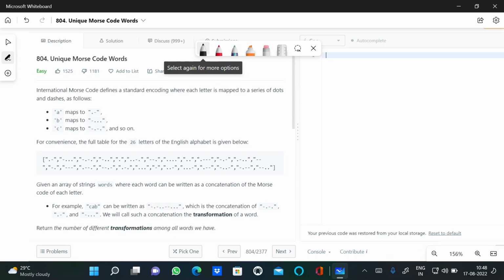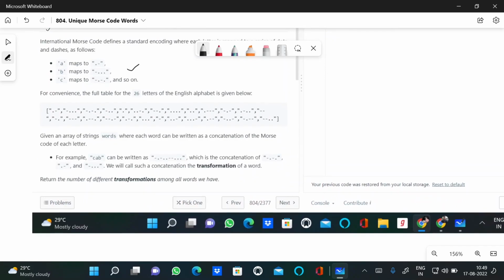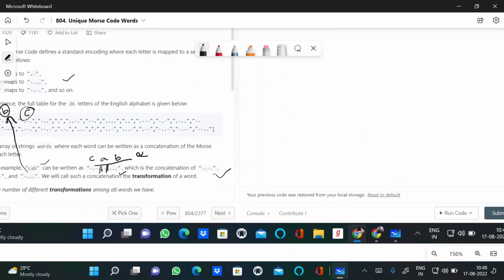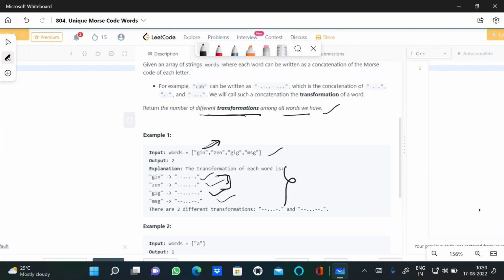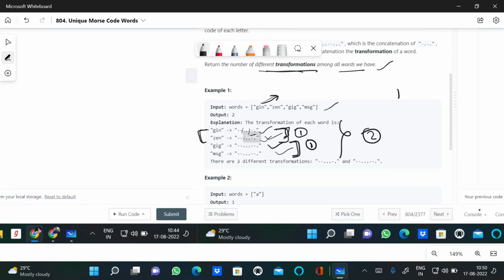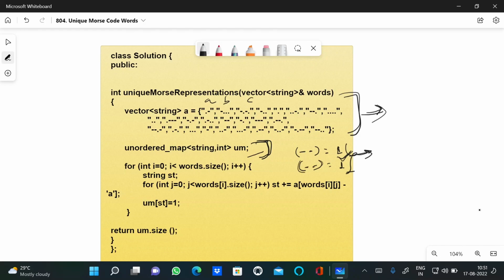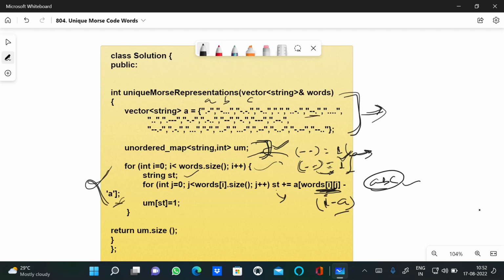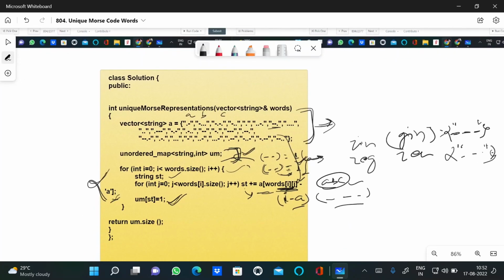804. Unique Morse Code Words || DSA || Leetcode || Daily Challenge